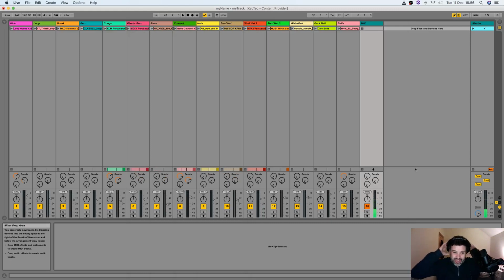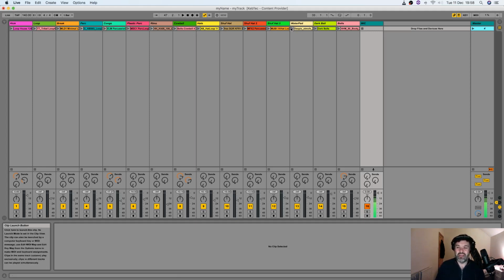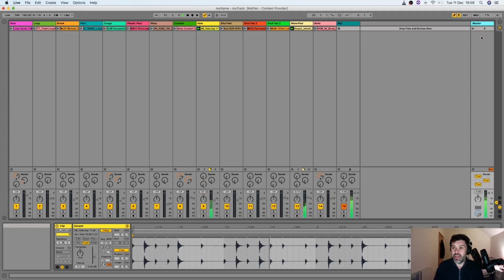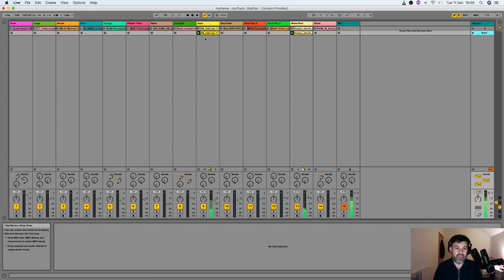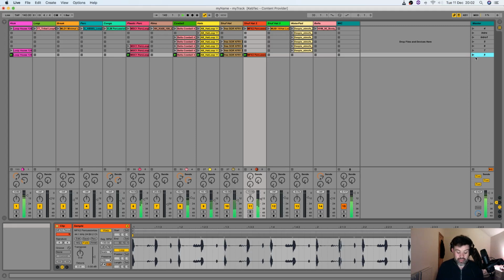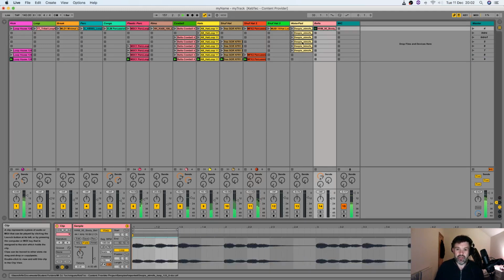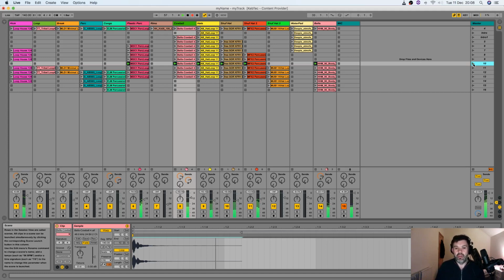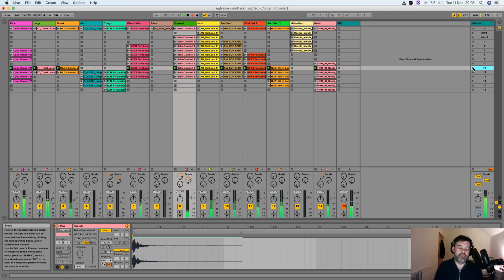Ableton Audio Sequencing Tutorial